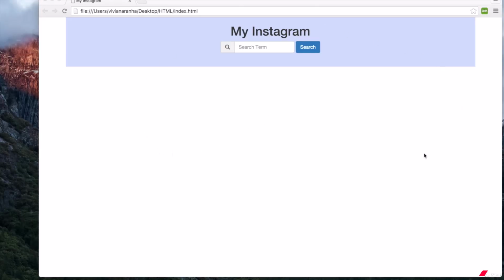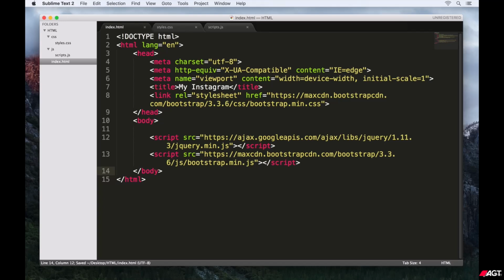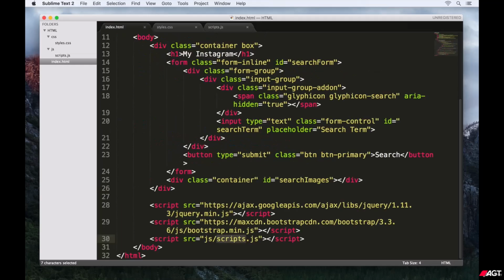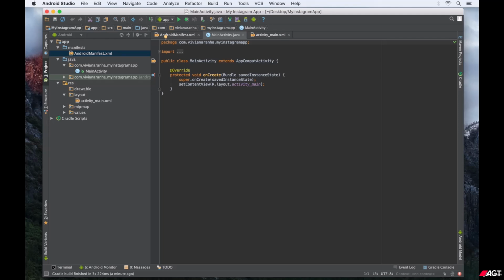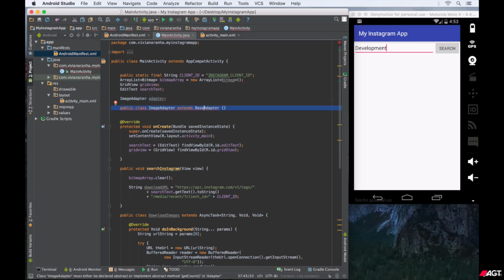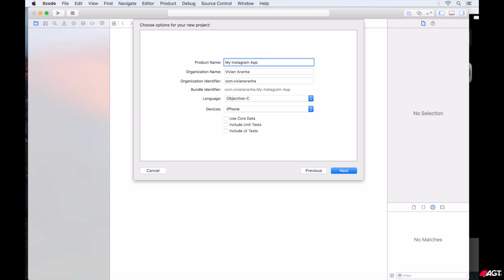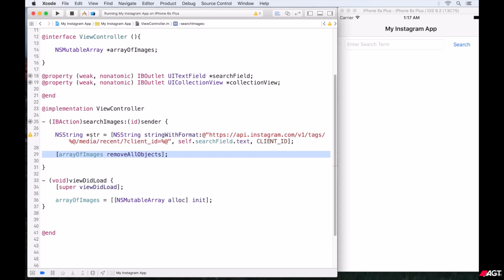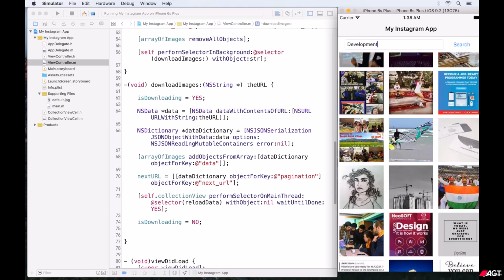Master iOS, Android & Web Application Training - Build a Profitable App!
Are you ready to master iOS, Android, and Web Application Training and build a profitable app? 🚀 This course will take you from beginner to expert, guiding you step-by-step through HTML, CSS, JavaScript, Bootstrap, jQuery, and mobile app development. Whether you want to create your own Instagram-like app or launch a career in app development, this training is for you!

With real-world projects, hands-on coding, and expert guidance, you'll learn how to develop stunning mobile and web applications that stand out. No prior experience needed—just a passion for tech!

🔹 What You’ll Learn:
✅ Build apps for iOS, Android, and the Web
✅ Master HTML, CSS, JavaScript, and Bootstrap
✅ Work with jQuery, APIs, and mobile frameworks
✅ Create your own Instagram-style app
✅ Gain real-world coding skills

🔥 Don't miss out! Start your journey today and become a full-stack developer!